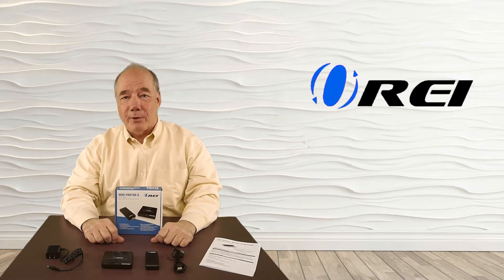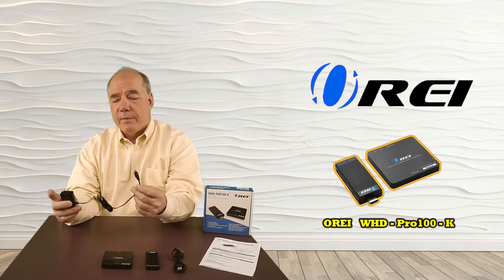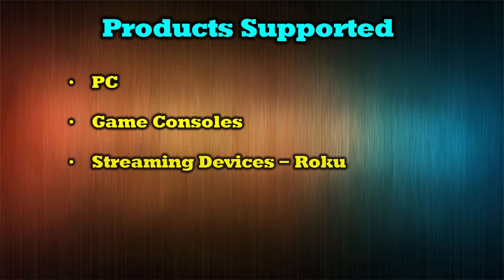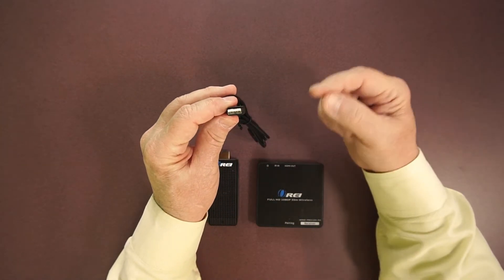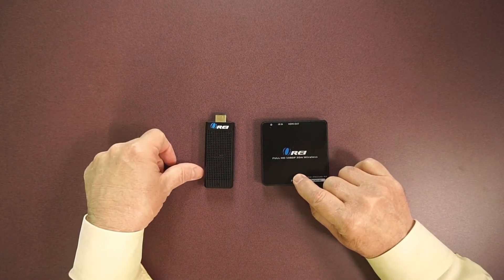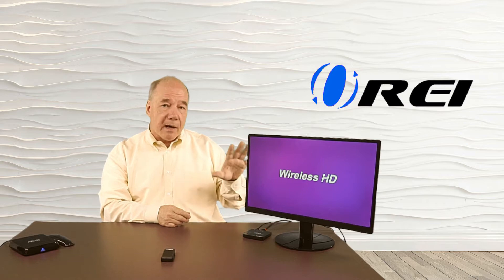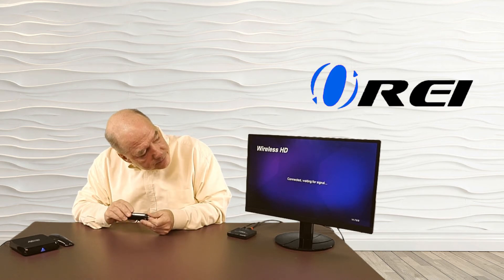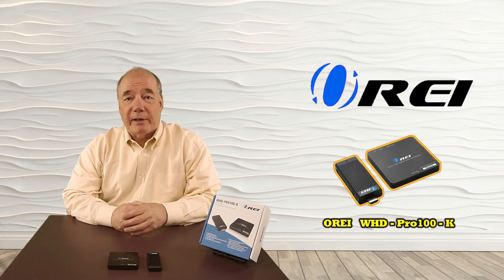OREI Wireless HDMI Transmitter & Receiver Extender Upto 100 Ft: WHD-PRO100-K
This wireless HDMI extender includes transmitter  and receiver that extends 1080p HDMI signal up to 100 ft by running at 5G operation frequency

The OREI WHD-PRO100-K, wireless HDMI extender enables you to transmit and extend HDMI signal up to 100 feet wirelessly.

We remastered it with strong anti-interference ability by running at 5G operation frequency. It supports up to 1080p signal extension.

Supports point to point wireless connection.

IR pass back with 20-60KHz frequency helps to remote control the source device from the receiver side

It features IR support with full band IR Return 30 60 kHz